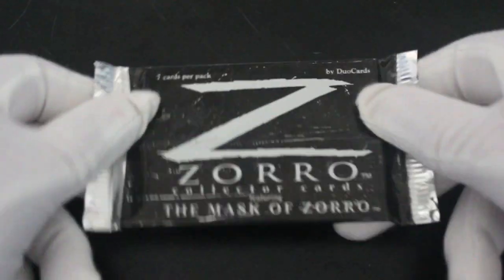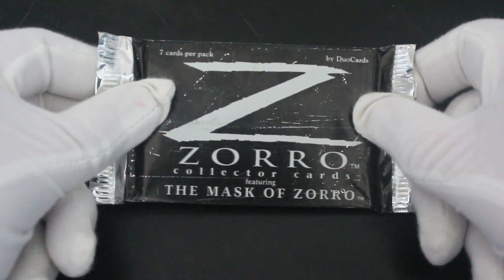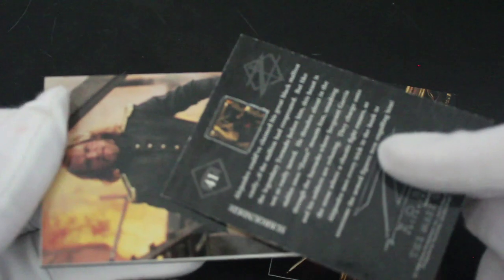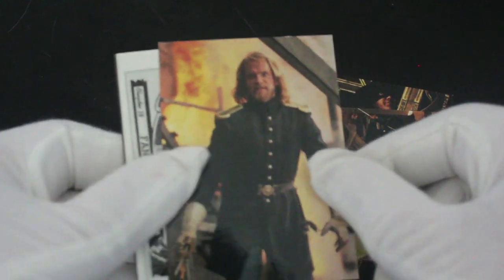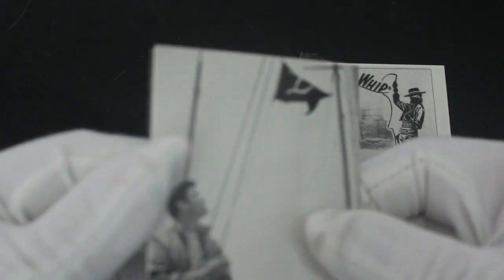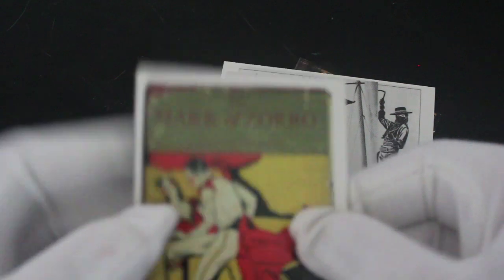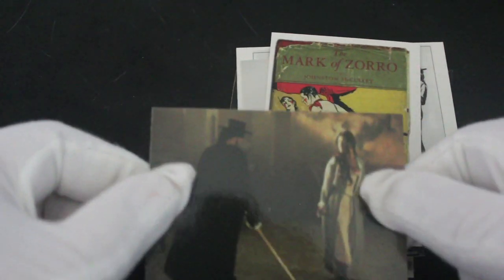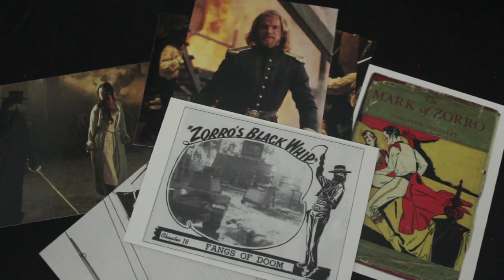Trading Card Tony #345 - The Mask of Zorro - Pack Opening!